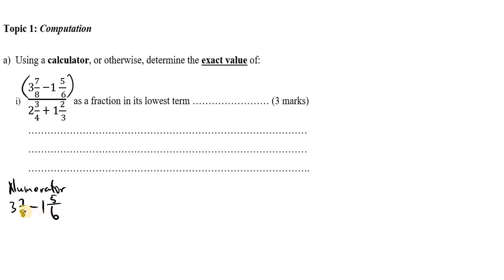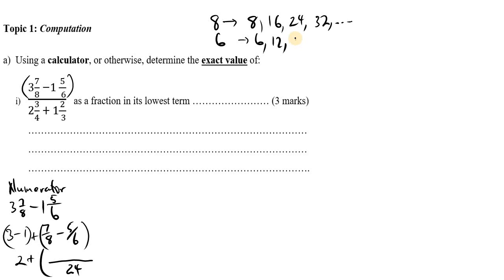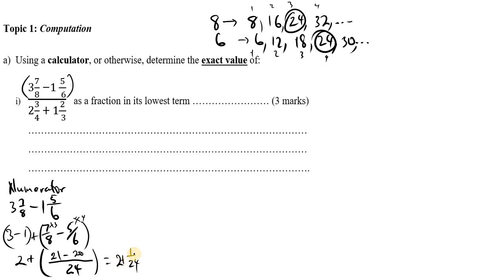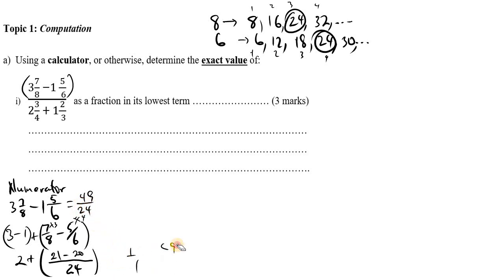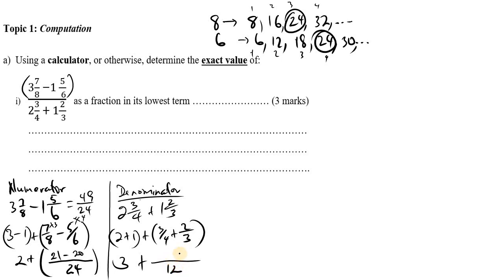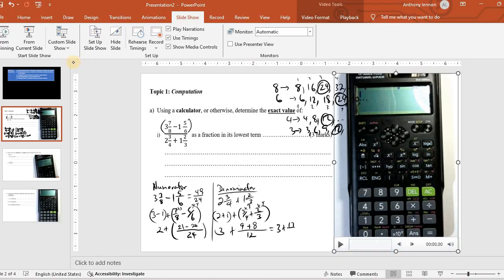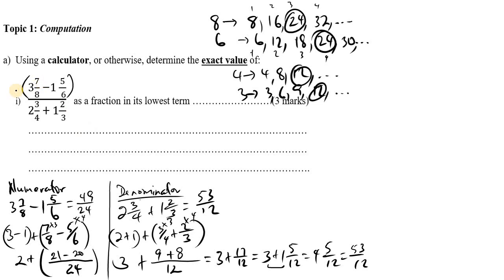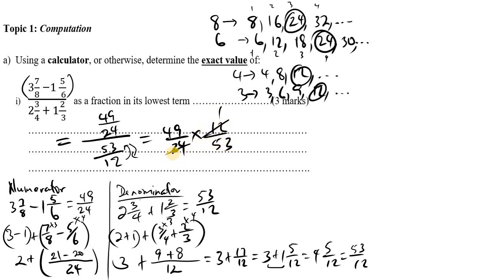Question 1(a) Simplify Complex Fraction - No Calculator | End of Term 3rd & 4th Form Exam Revision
At the end of viewing this video, students should be able to:
1. simplify a complex fraction, where there are operations in the numerator, as well as in the denominator, without calculator